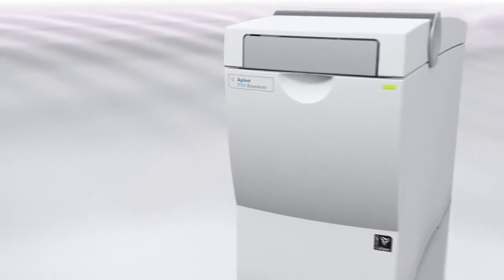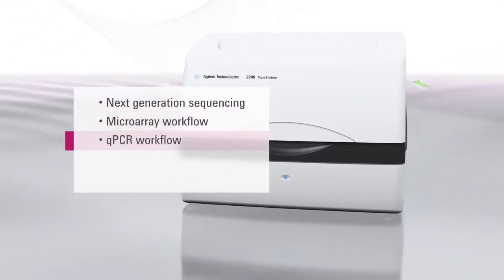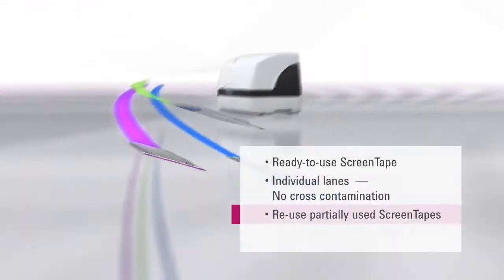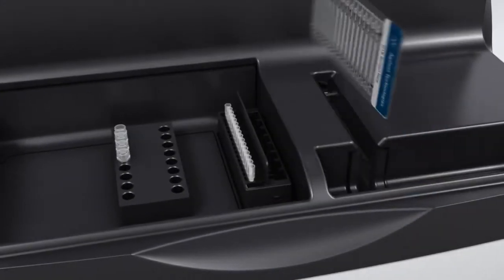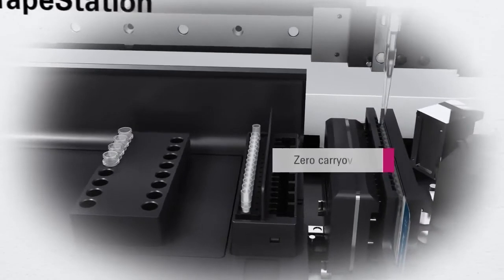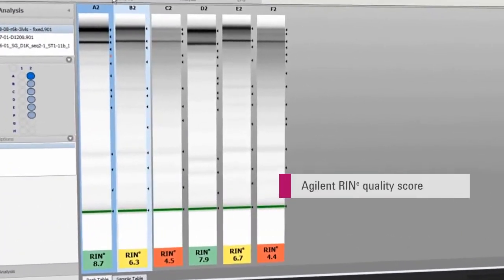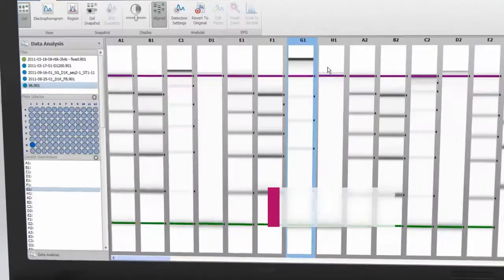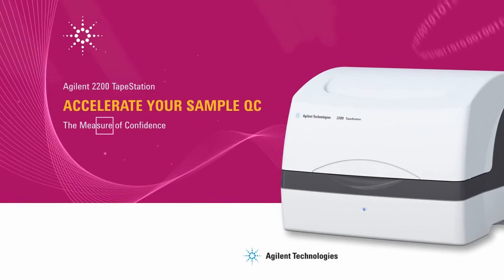Agilent 2200 TapeStation System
Developed the analysis software for DNA, RNA and Protein (latter half of presentation).